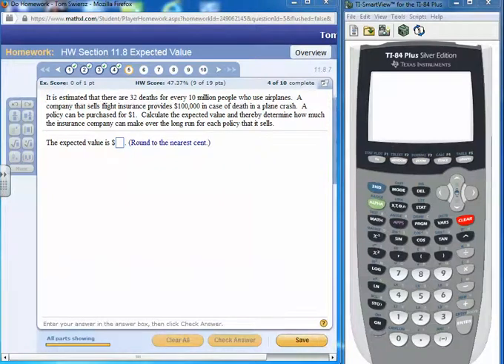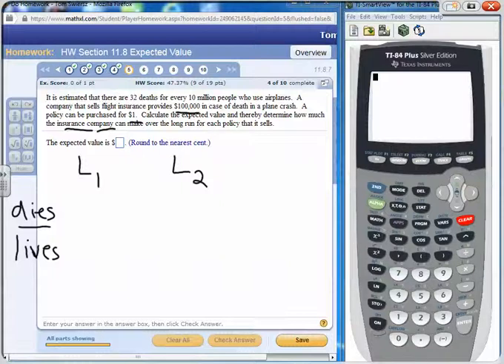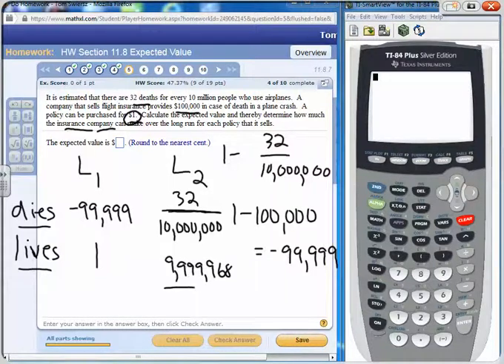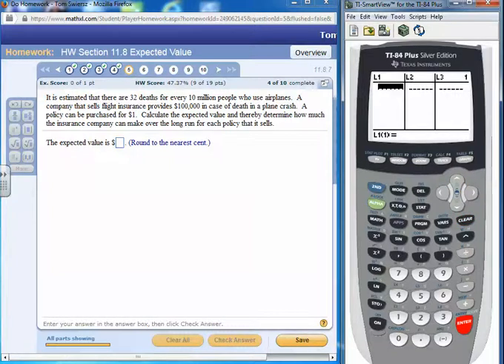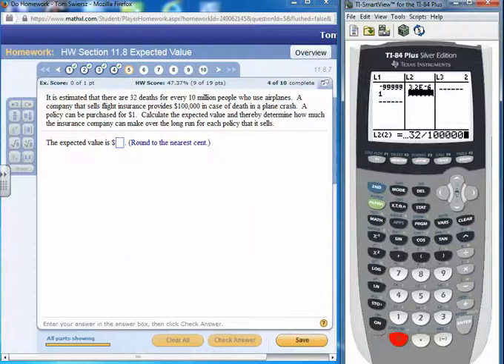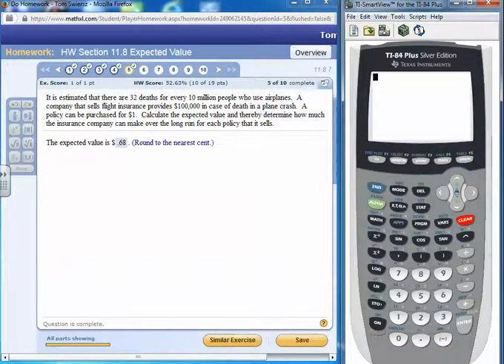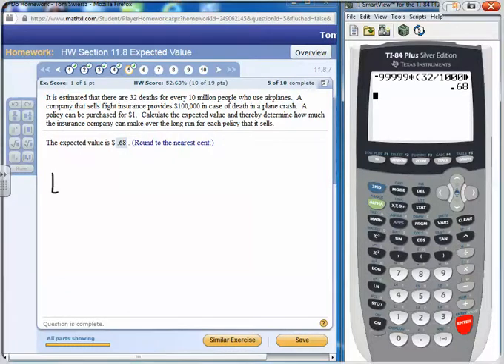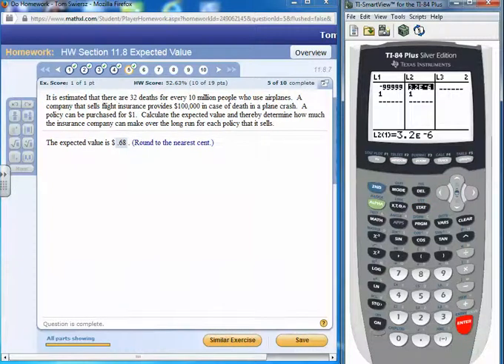Section 11.8 Homework Exercise #5 in MyMathLab